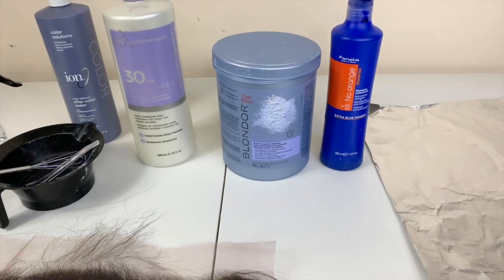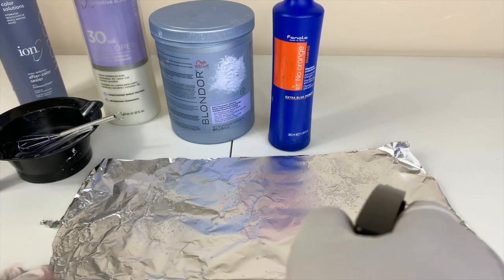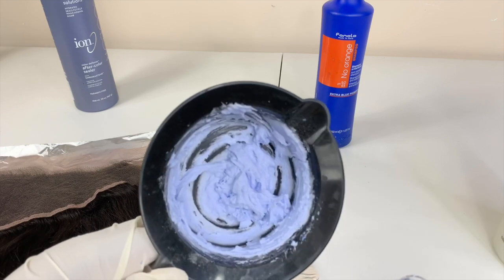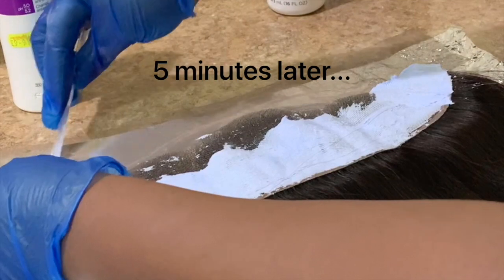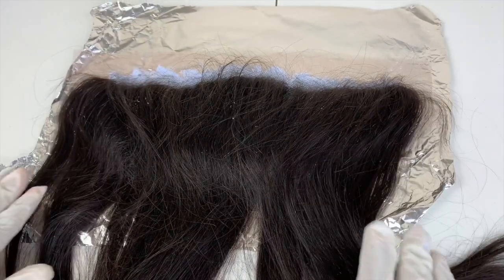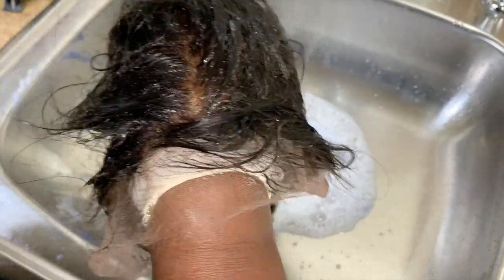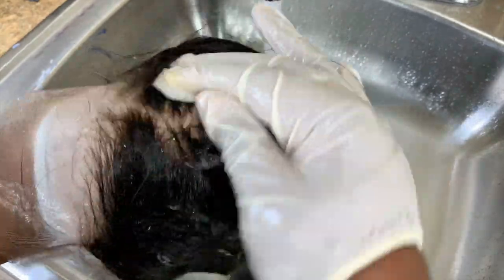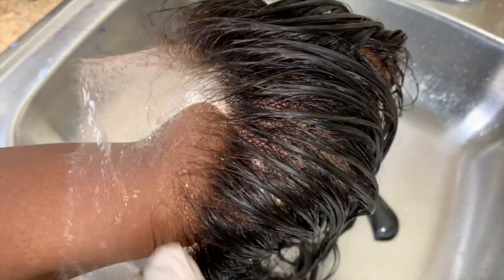How to Bleach The Knots On Your HD Lace Frontal with ZERO Brassiness!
Do you want to know how to bleach your HD frontal knots with zero brass? This video is for you! In this tutorial, I give you my tips on how to bleach your knots on your HD frontal. When you bleach the your frontal knots, you want to have zero brass, so here are some tips how to remove brass from your bleached frontal knots. When you learn to remove orange from your bleached frontal, you will have perfect results and be able to bleach the knots on your HD frontal without any trace of brass, every time!